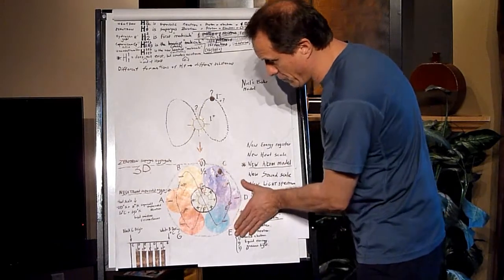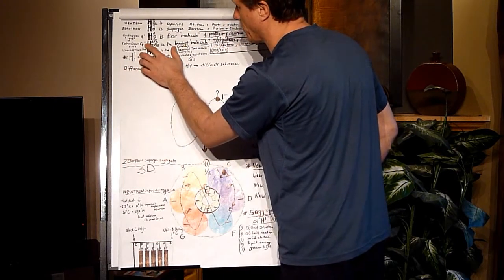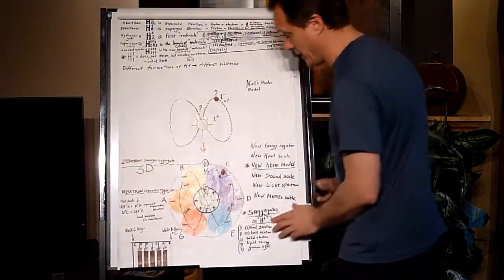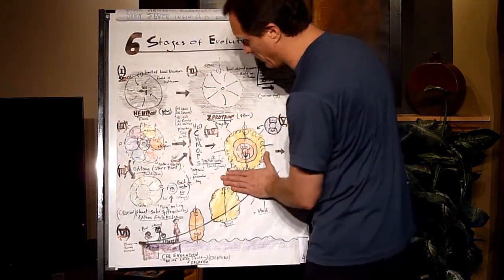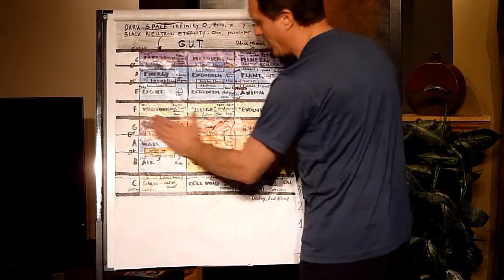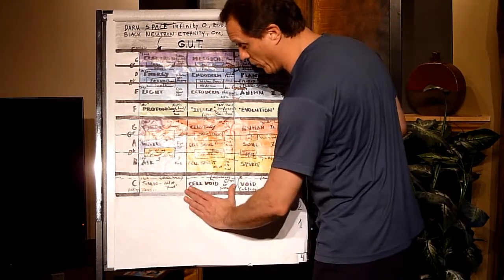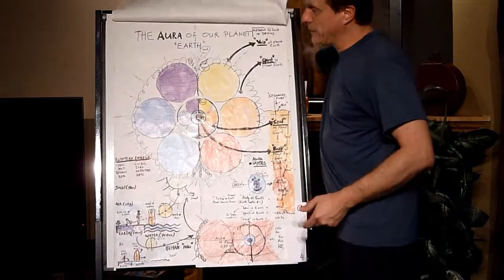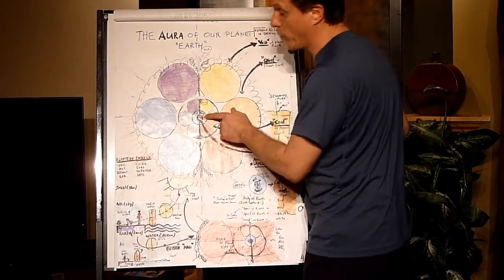The Mysterious Proton Particle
The proton determines creation through evolution.
This work describes how matter works and how creation through evolution unfolds.